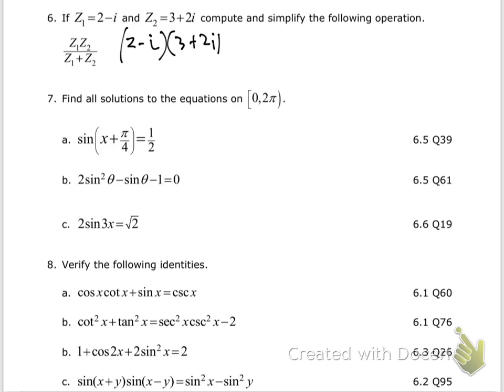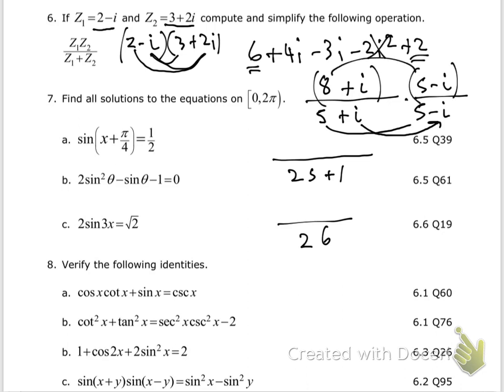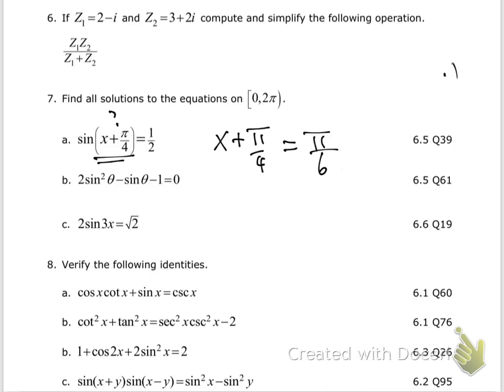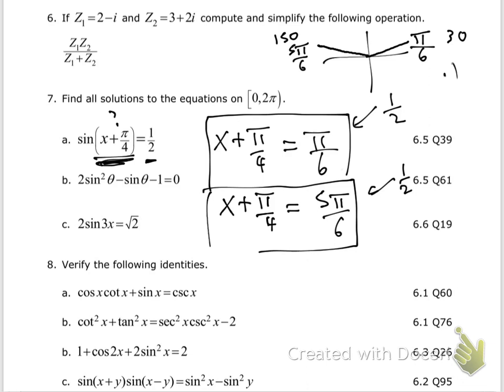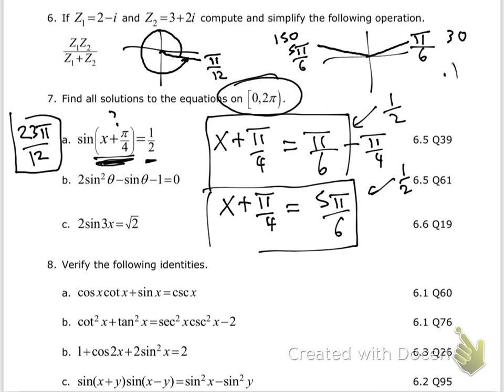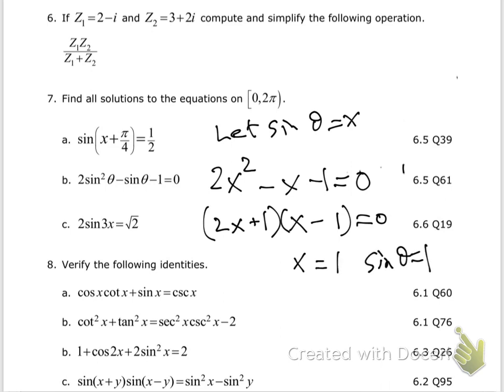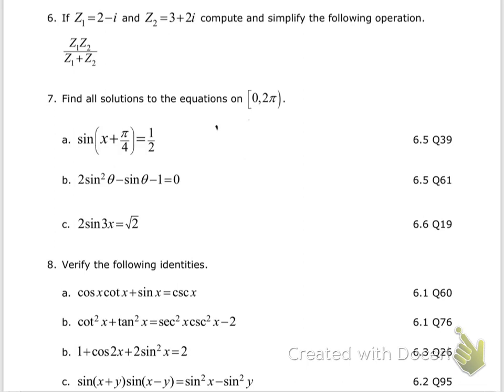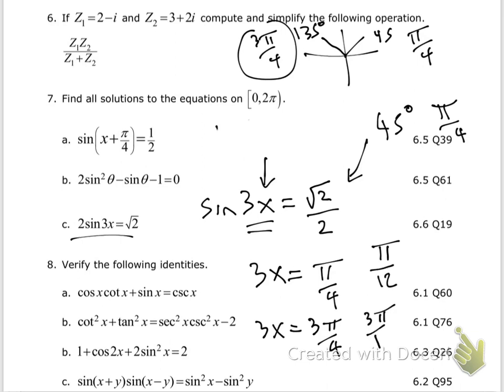166 test 2 pt 3